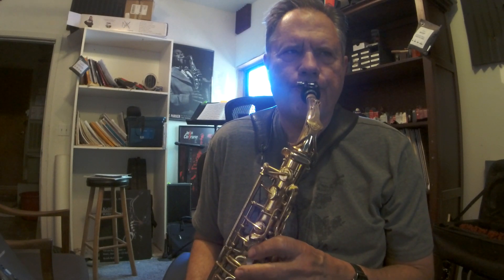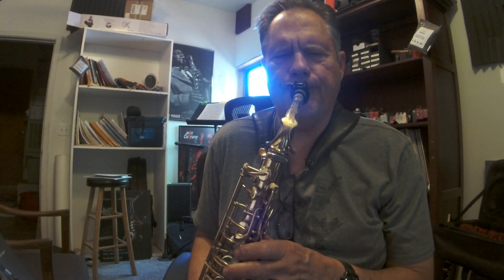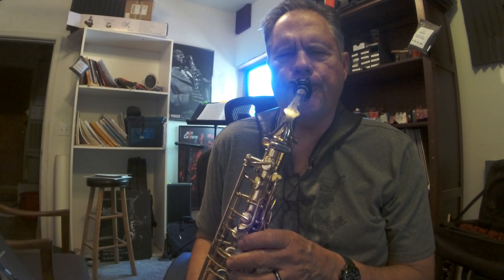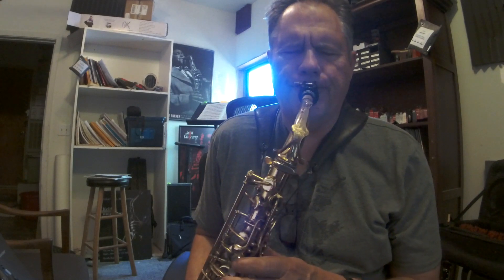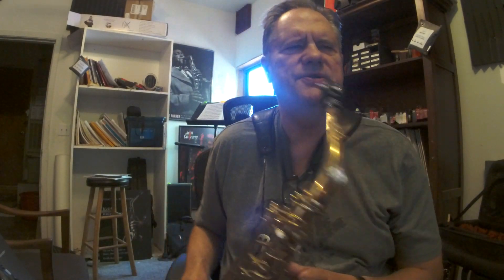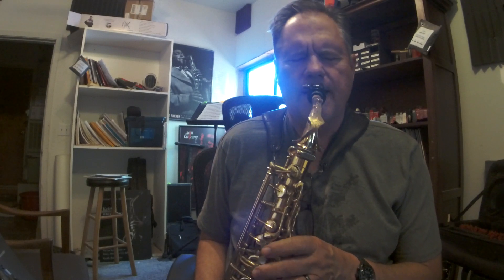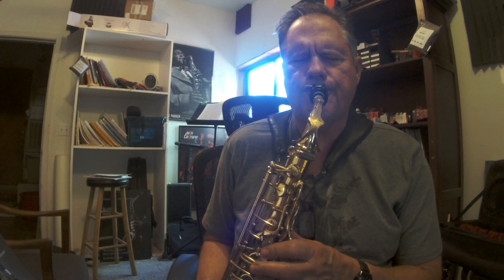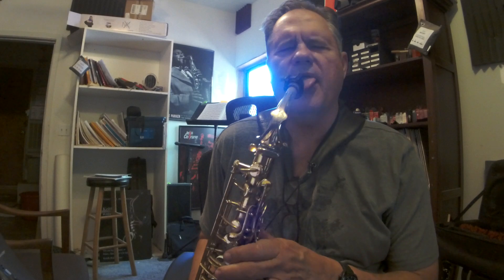Practice with Kride blues for Alice changes Alto Saxophone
What I'm doing is alot like Twitch. You basically are watching how I'd practice learning something. I set goals, make mistakes, make corrections and try to memorize these changes